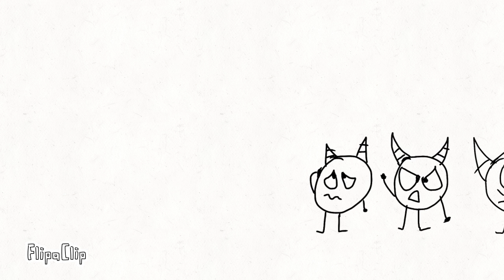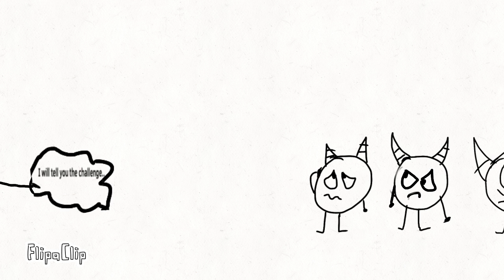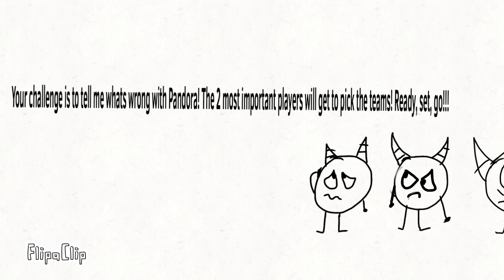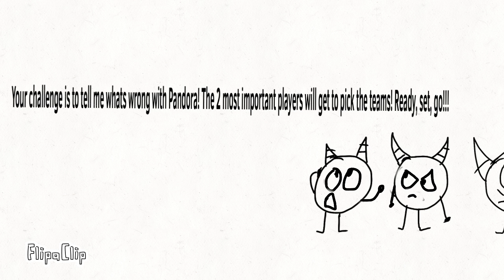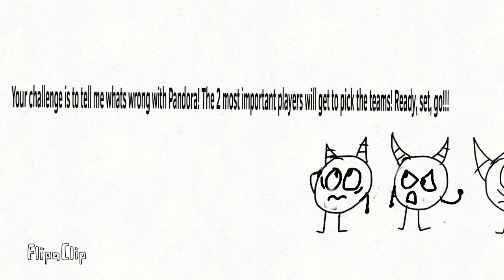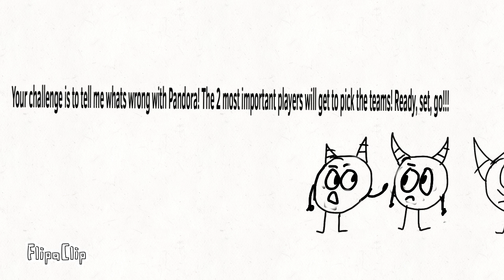MonsterMainia 1: Introduction Time!!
You guys wanted it, and now you have it! The one, the only, MonsterMainia!!